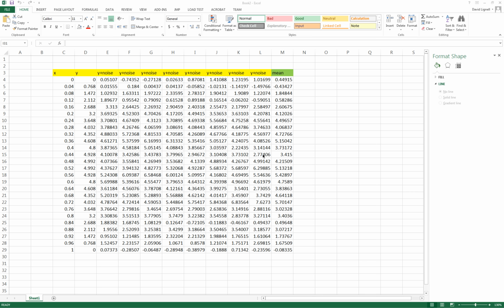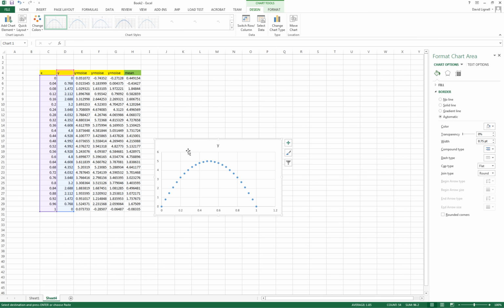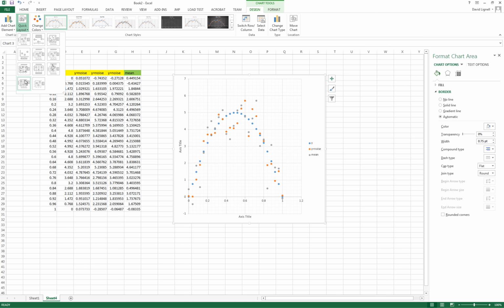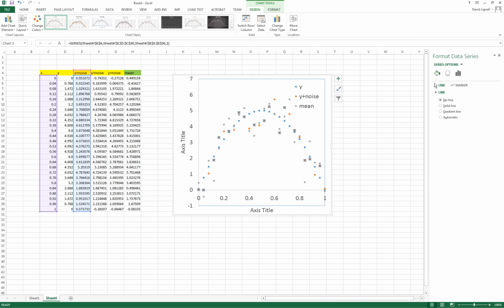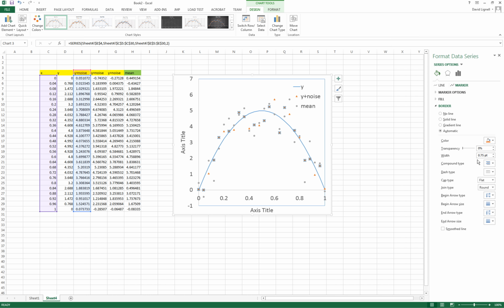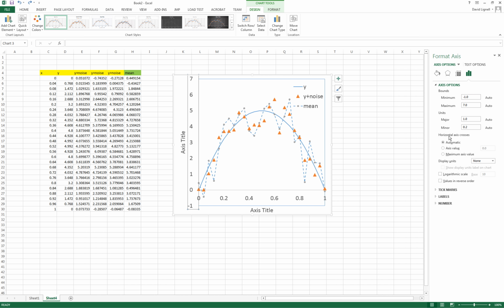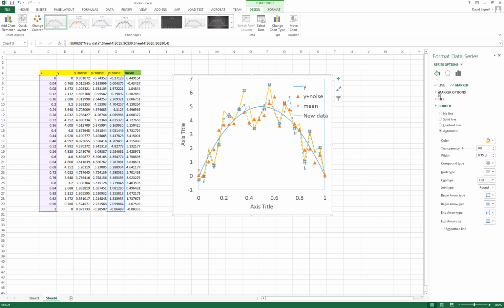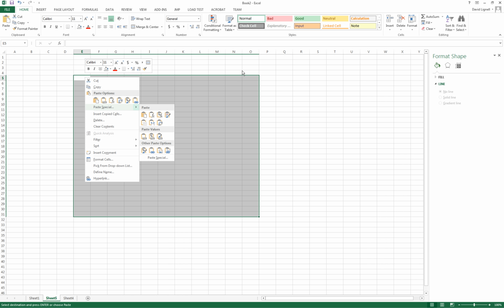Excel Scatter Plots